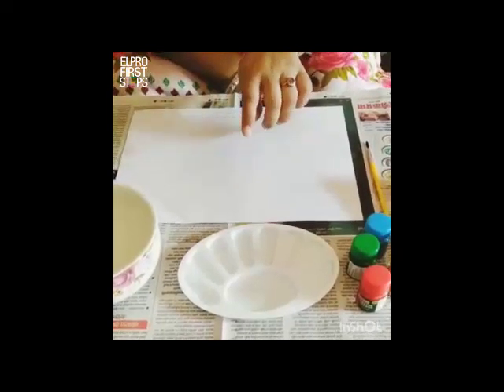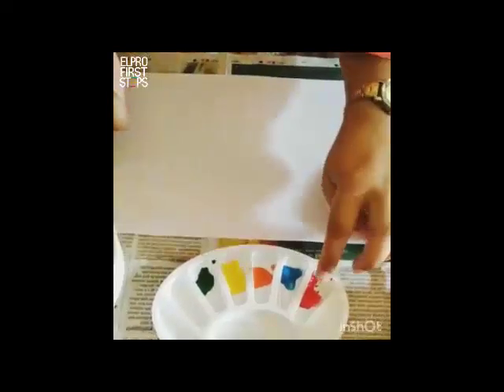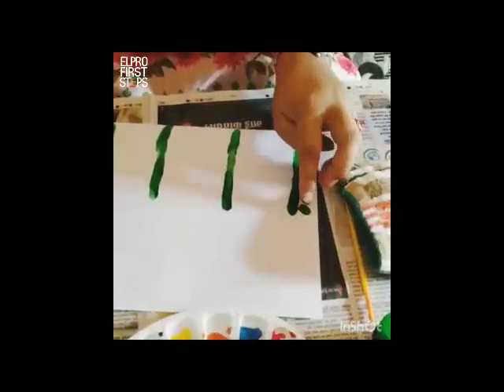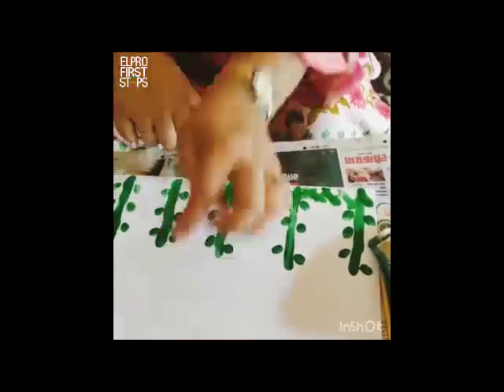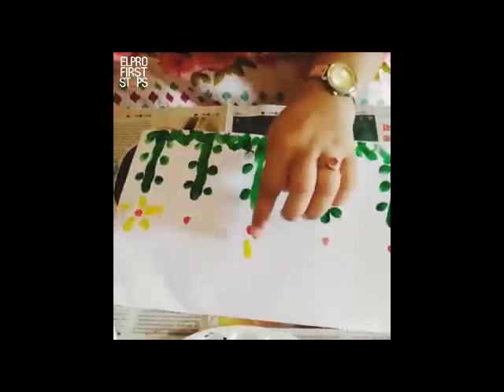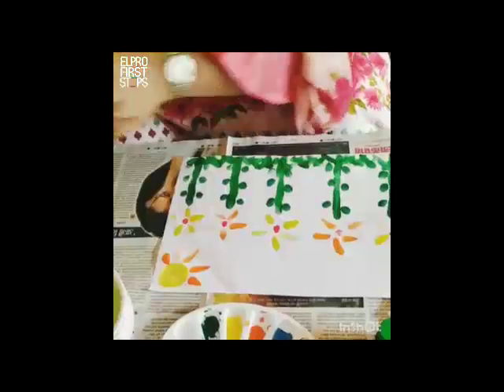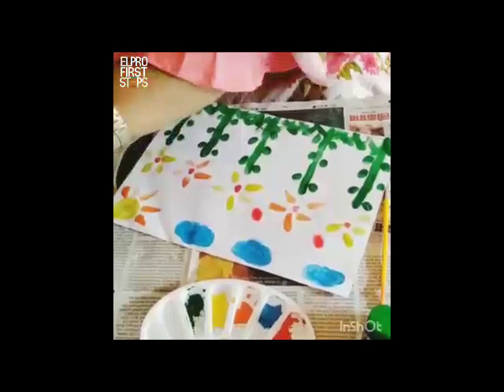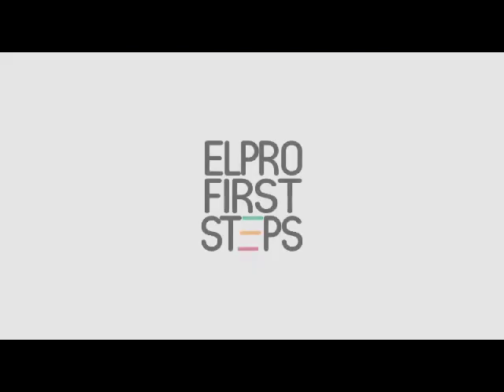Let's learn some finger paint activity